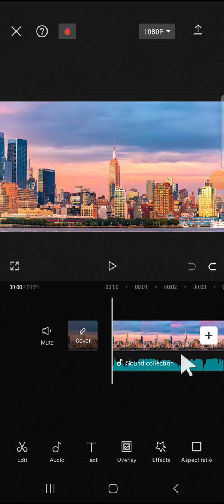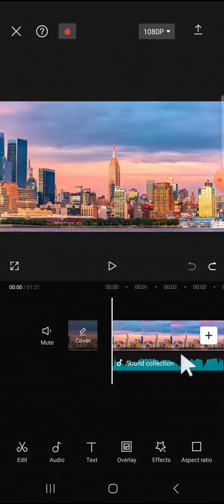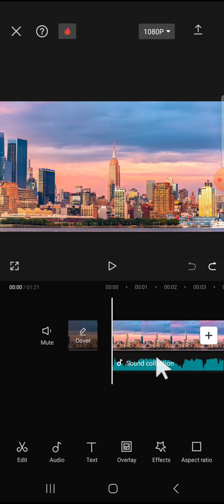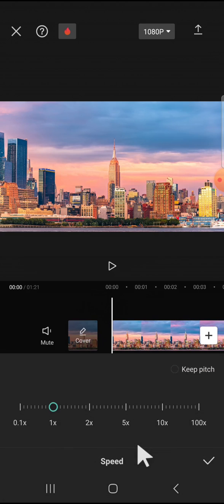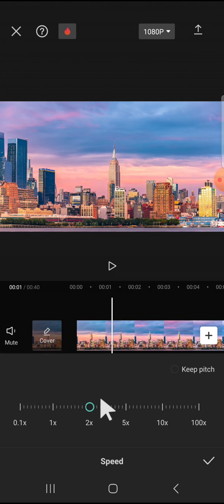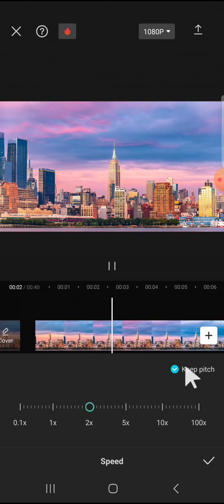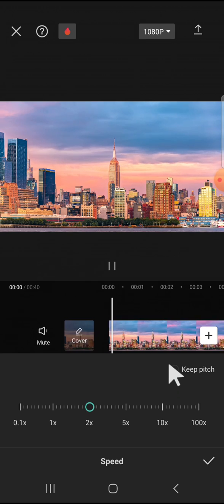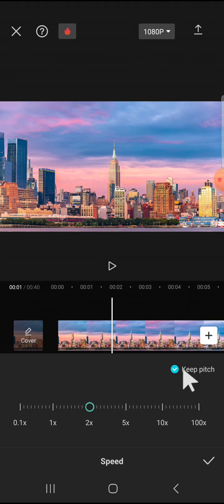~ How to Speed Up Audio Without Changing Pitch in CapCut! Learn the Easiest Method Ever!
Welcome back, amazing viewers! 🚀 In today's tutorial, we're diving into the world of audio enhancement in CapCut! 🎧 Have you ever wanted to speed up your audio without the hassle of pitch alteration? Well, you're in luck! Learn the easiest method ever in this step-by-step guide.

🔥 How to Speed Up Audio Without Changing Pitch in CapCut! 🔥

In this CapCut tutorial, we'll explore the incredible functionality that allows you to accelerate your audio by two times its original speed effortlessly. No more worries about pitch changes – we've got you covered!

🎯 Key Steps Covered:

Import your audio into the CapCut project.
Tap on the audio and scroll right to find the speed option.
Increase the speed (for instance, make it two times faster).
Choose whether to keep the original pitch or adjust it according to your preference.
Now, let's delve into the nitty-gritty details. To speed up your audio in CapCut, simply follow the user-friendly steps outlined in the video. Whether you're a seasoned CapCut user or a newbie, this tutorial caters to all levels of expertise.

🚀 Why You Should Watch:

Quick and effective audio enhancement.
No more pitch distortion worries.
Enhance your CapCut skills with ease.

CapCut audio speed
Speed up audio tutorial
CapCut pitch adjustment
Audio enhancement in CapCut
CapCut tutorial
So, what are you waiting for? Let's create something extraordinary together! 🌟